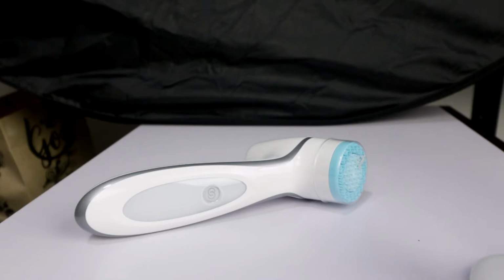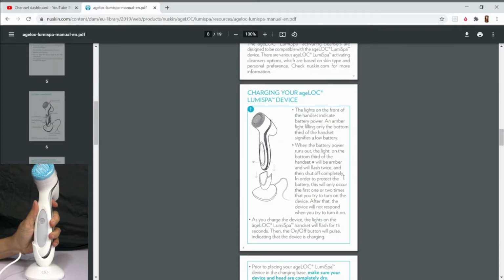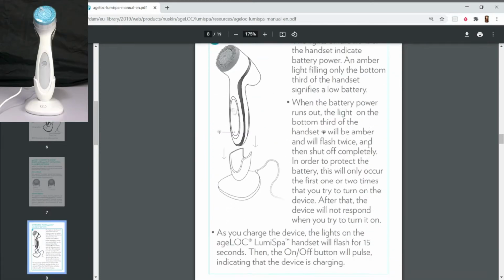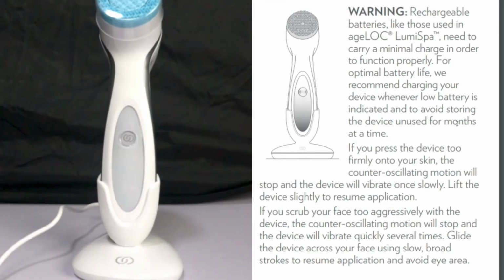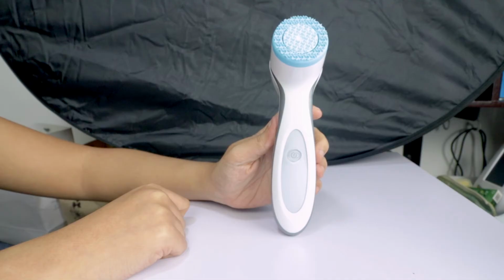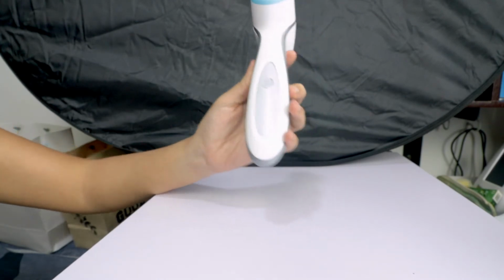Unboxing and Testing Out My New Face Cleansing Device - Nuskin LUMISPA + Blooming Beauty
In this video, I will be unboxing and testing out my new face cleansing device from Nuskin. You can also share your experience of this product in the comment section if ever you're using it.

I will also show you some products from blooming beauty and let me know which product or products you like the most if ever you are using it. :)